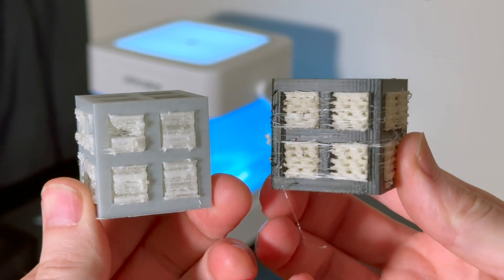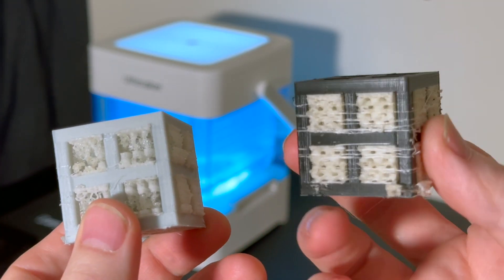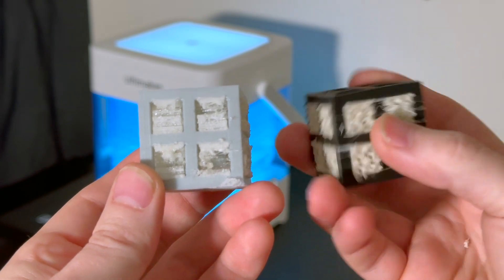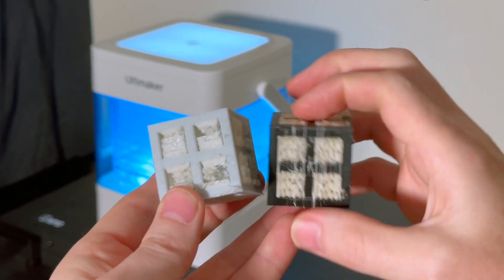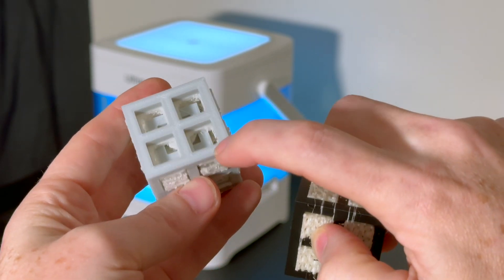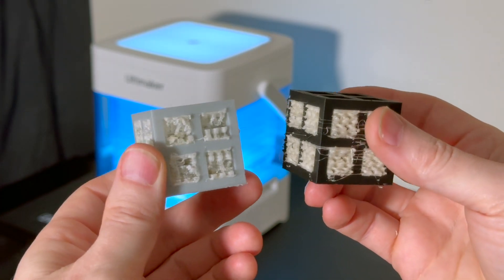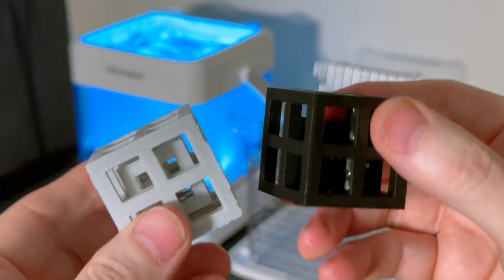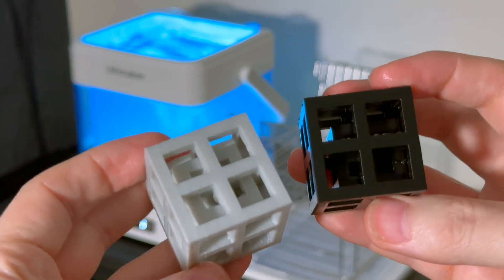3D Printing with Water-Soluble Support Materials - PVA vs. Aquasys GP (3D Universe)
In this video, we do a side-by-side test to compare two different water-soluble support materials for 3D printing. Most people with 3D printers capable of dual-extrusion are already familiar with PVA. Aquasys GP claims to offer advantages over PVA in terms of printability and water solubility. We're going to put those claims to the test.